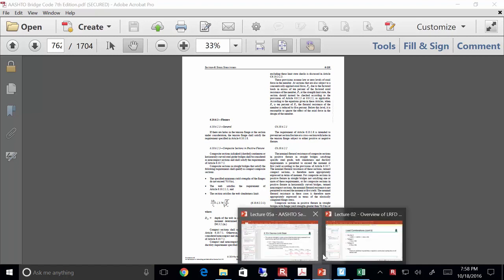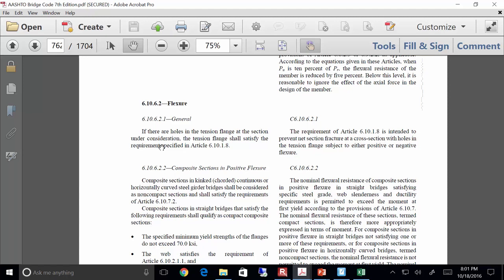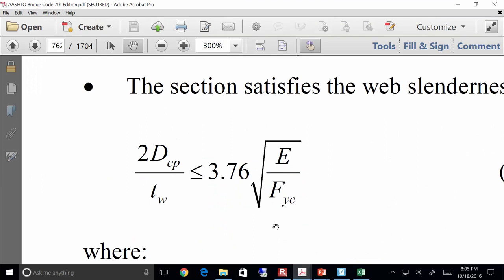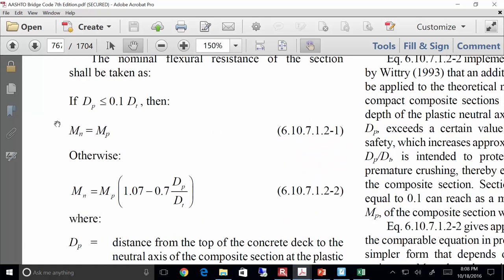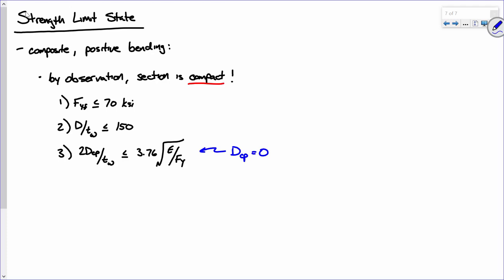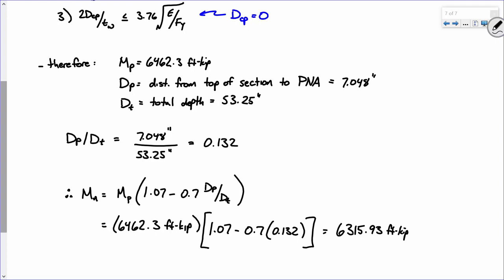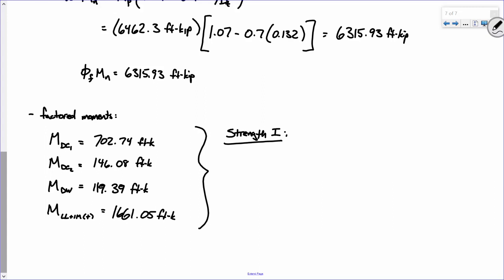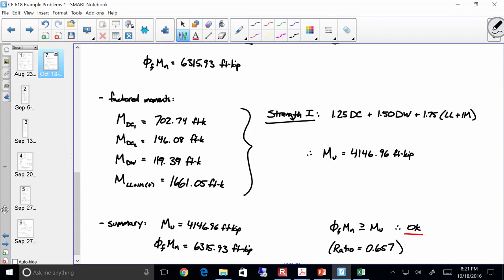CE 618 Lecture 08b Limit State Evaluation cont'd 2016 10 18